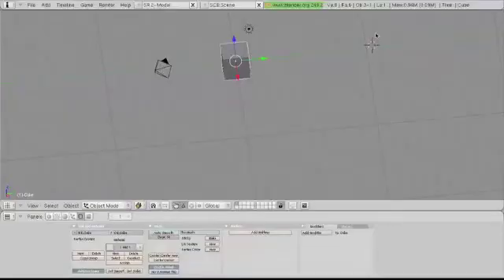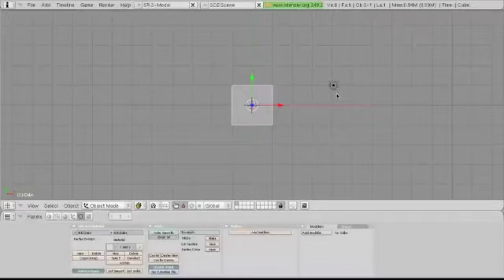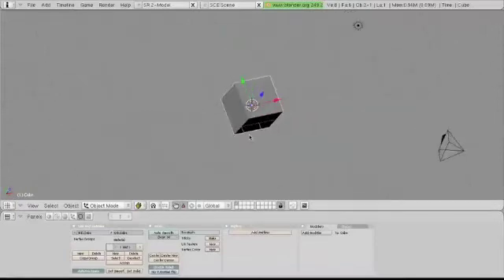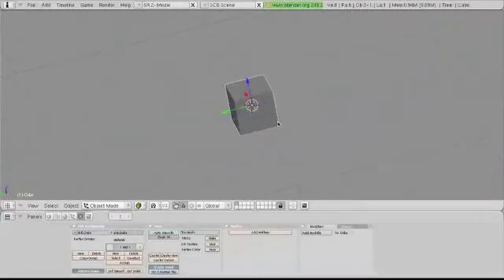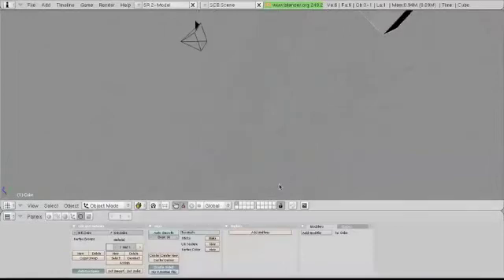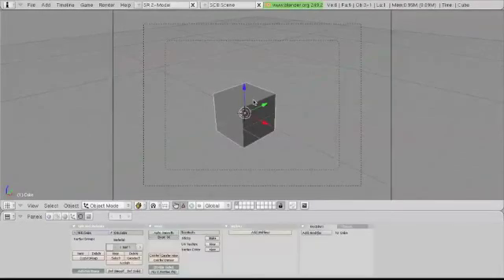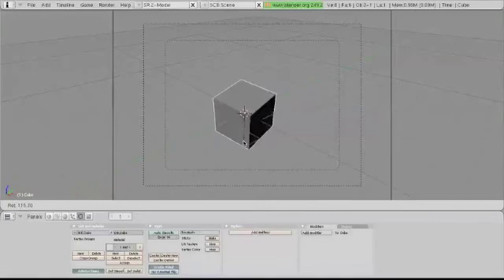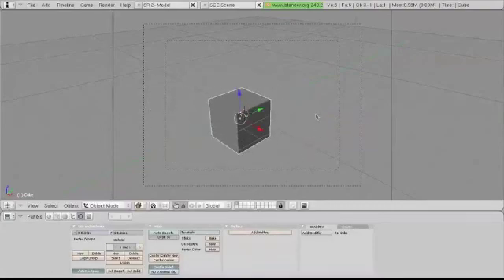Blender Basics 1 - The Basic Tools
First in the series 'Blender Basics'